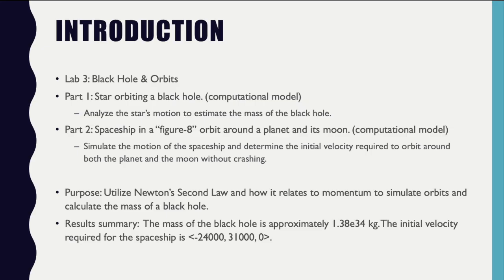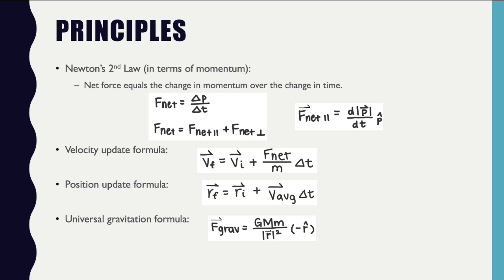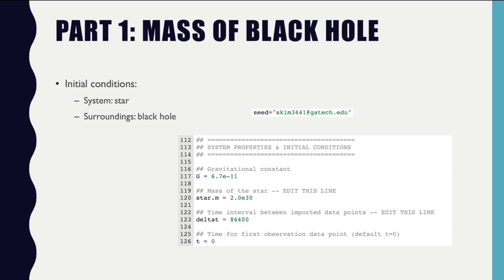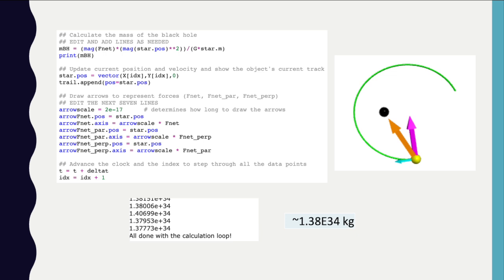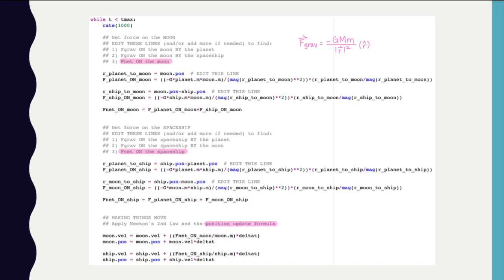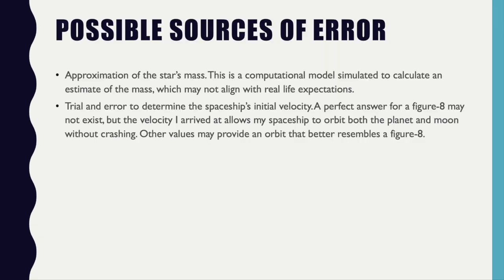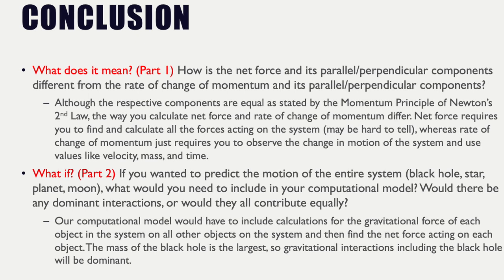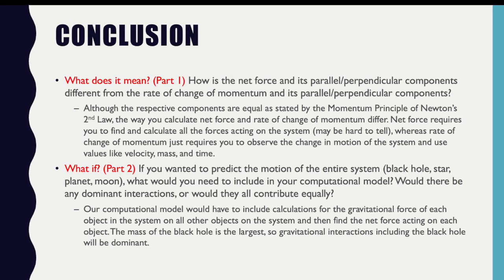PHYS 2211 Lab 3: Black Hole and Orbits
Lab report for Lab 3: Black Hole and Orbits.

PHYS 2211 at GT Spring 2025.